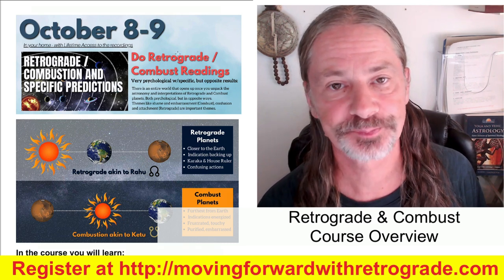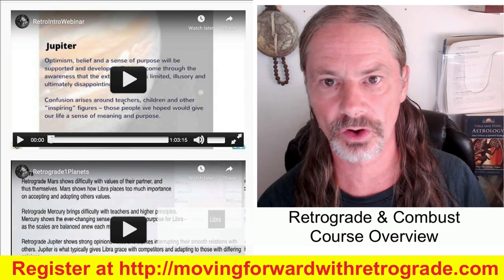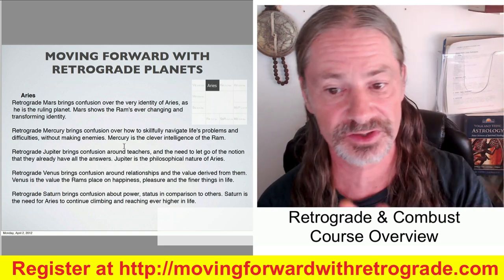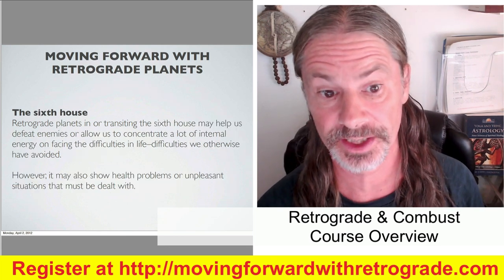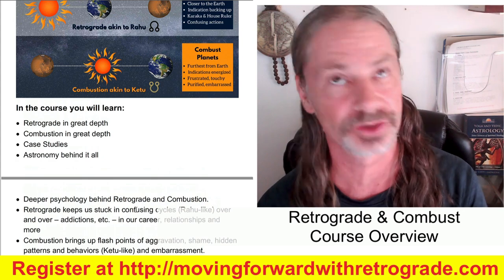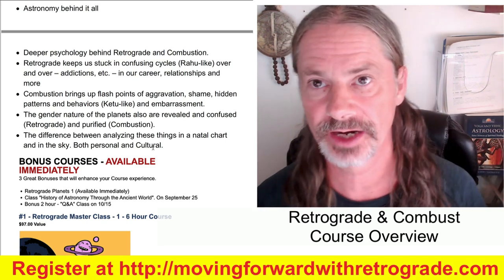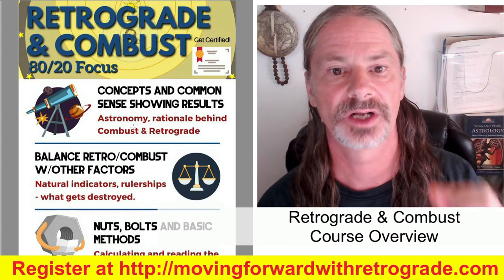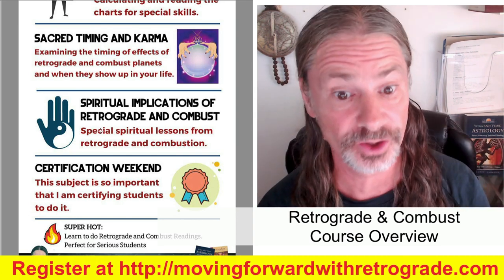Learn to Interpret Retrograde and Combust Planets - Master Class with Sam Geppi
Moving Forward With Retrograde Planets

In the course you will learn:
• Retrograde in great depth
• Combustion in great depth
• Case Studies
• Astronomy behind it all
• Deeper psychology behind Retrograde and Combustion.
• Retrograde keeps us stuck in confusing cycles (Rahu-like) over and over – addictions, etc. – in our career, relationships and more
• Combustion brings up flash points of aggravation, shame, hidden patterns and behaviors (Ketu-like) and embarrassment.
• The gender nature of the planets also are revealed and confused (Retrograde) and purified (Combustion).
• The difference between analyzing these things in a natal chart and in the sky. Both personal and Cultural.